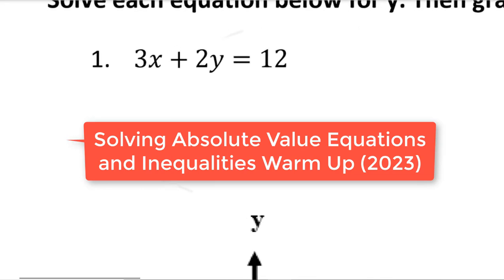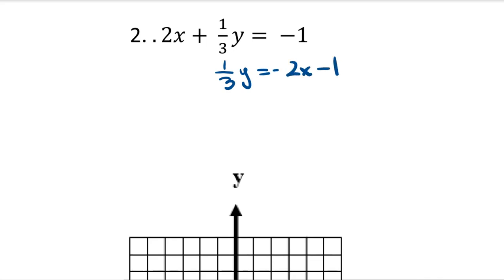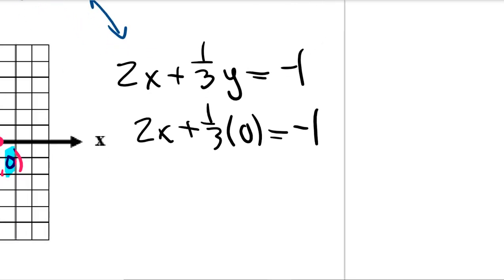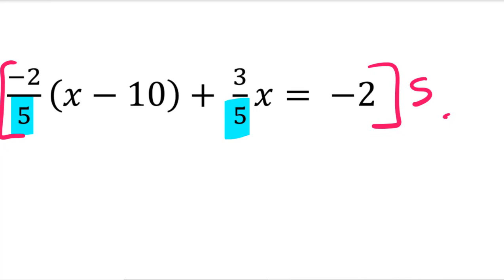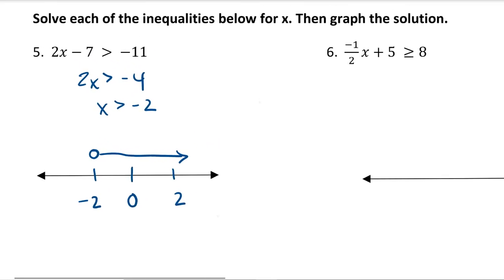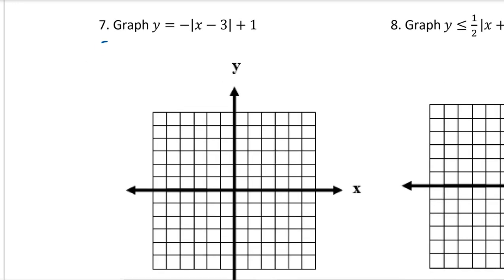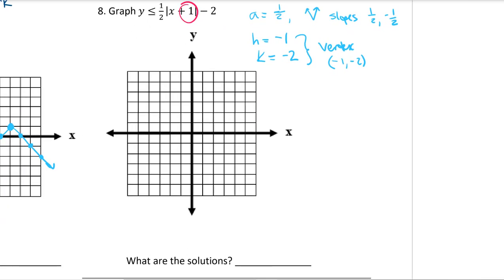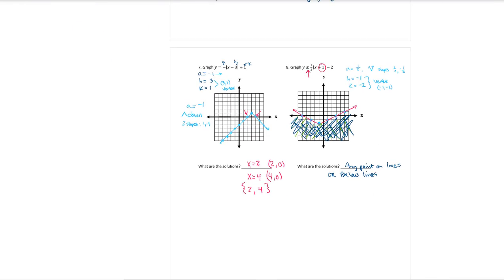Solving Absolute Value Equations and Inequalities Warm Up (2023)